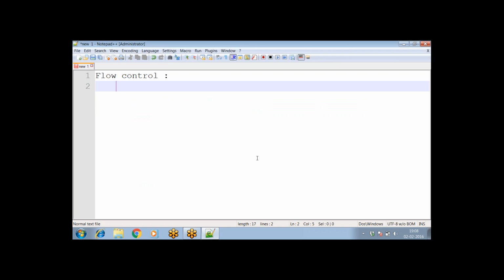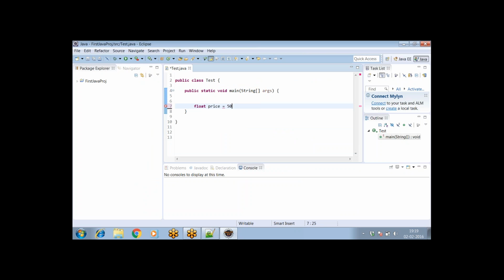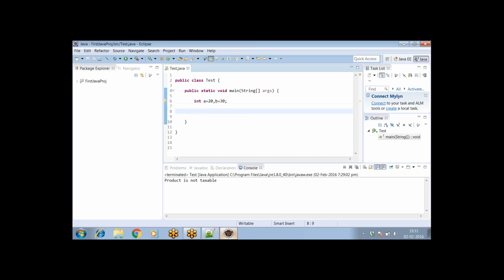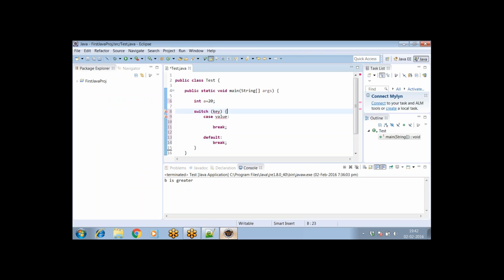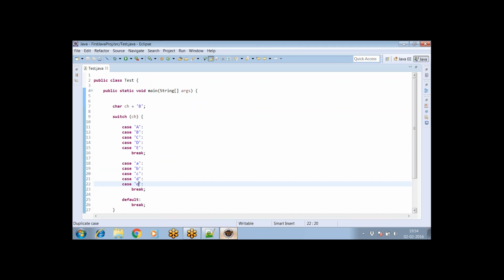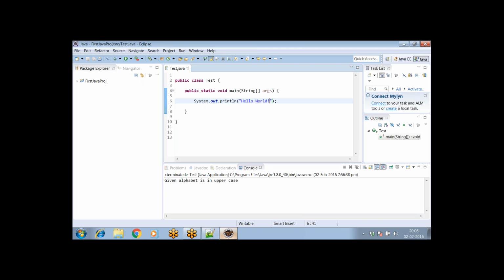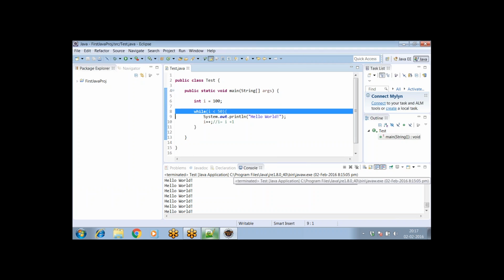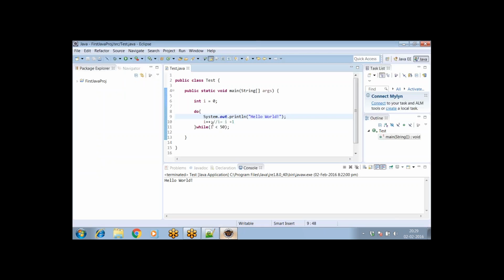Complete Java Tutorial Beginner to Advanced | 4 Flow Control